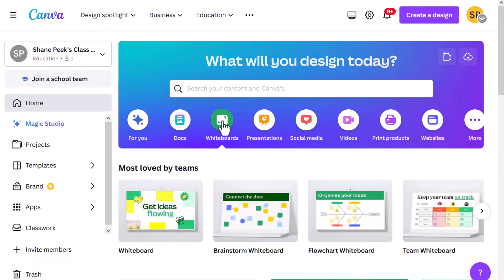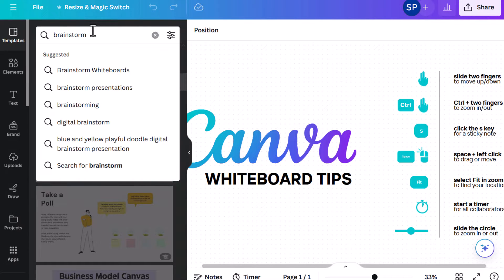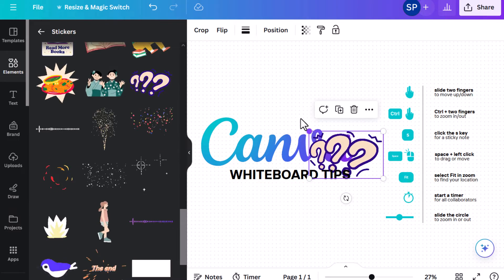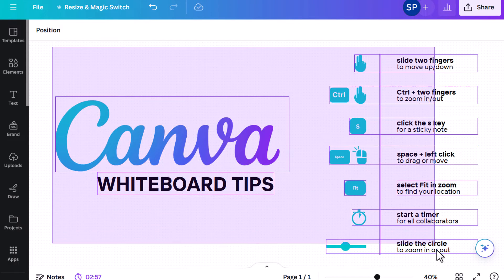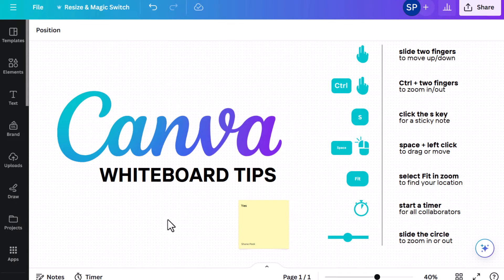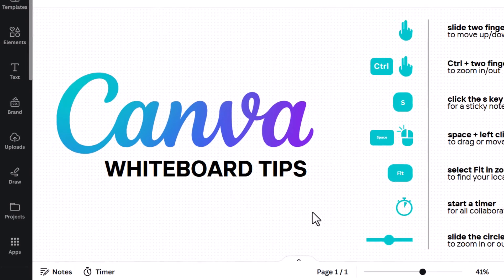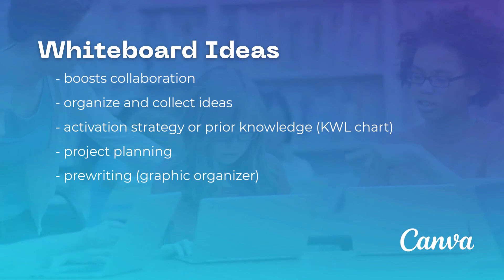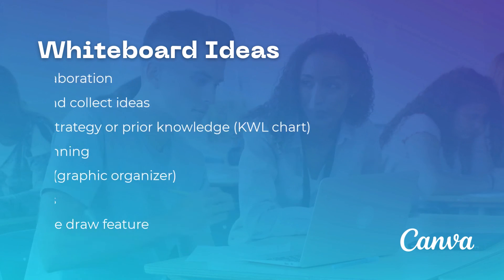Boost Student Collaboration with Canva Whiteboard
Canva's Whiteboard tool offers powerful possibilities for student collaboration, organizing thoughts, planning projects, and activities within various subject areas.  In this tutorial, we'll explore templates, keyboard shortcuts, and practical classroom applications!  Boost your Canva skills and classroom engagement in just 6 minutes!